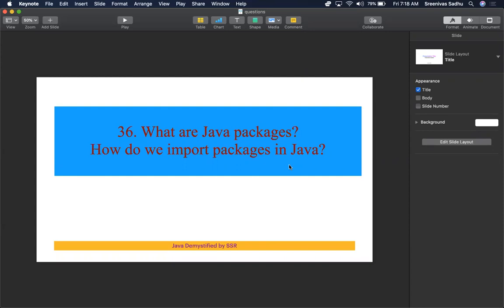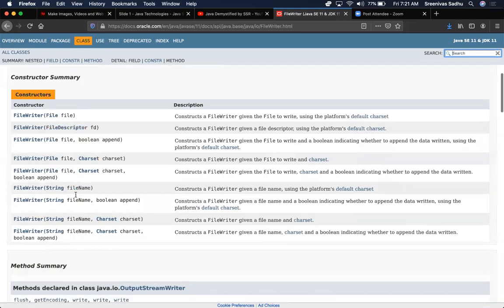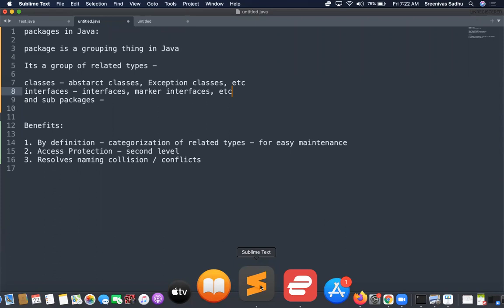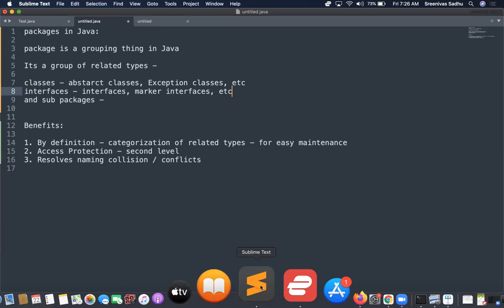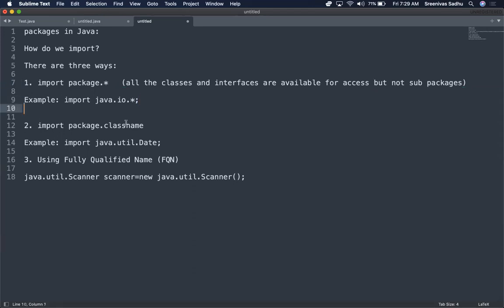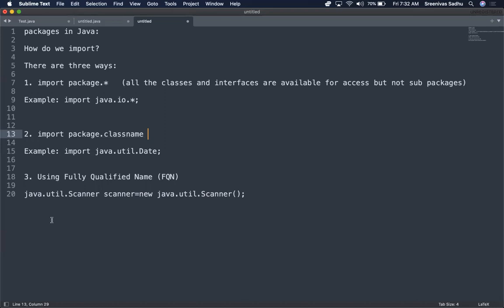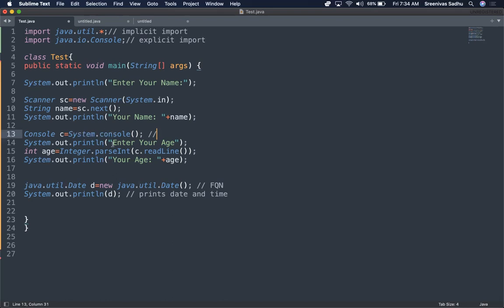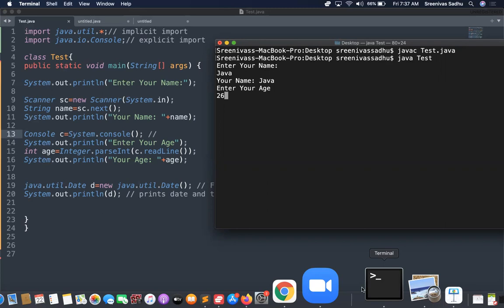What is Package ? How do we import packages in Java?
This video illustrates the details of package in Java and its importance.
Also, different ways of importing the packages in java is discussed.